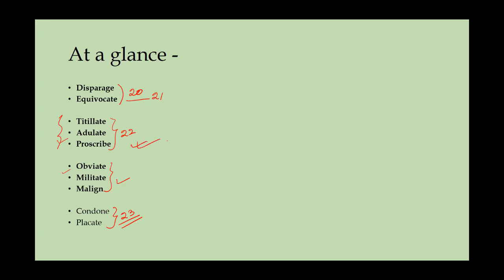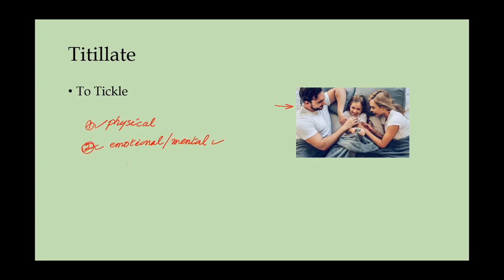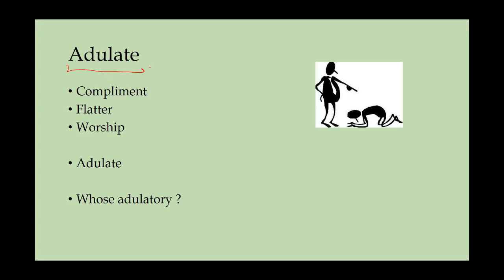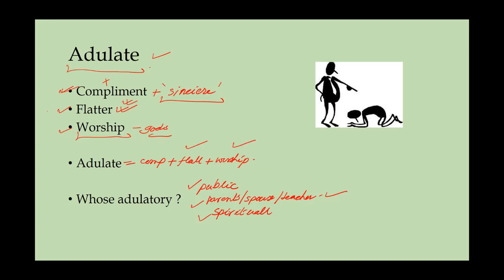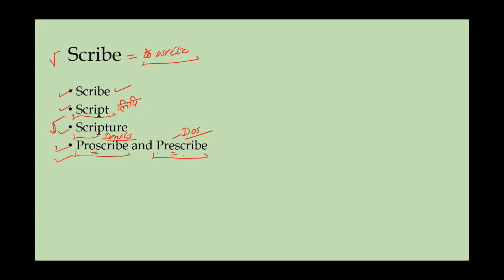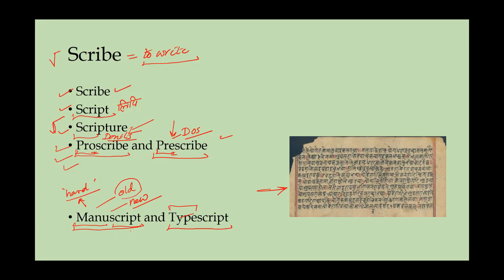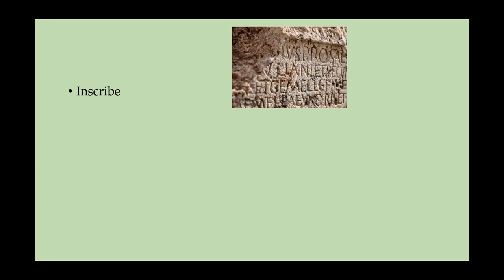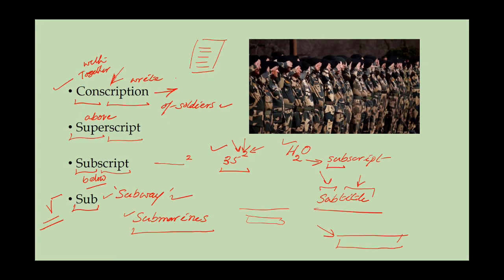Word Power Made Easy Norman Lewis Session 22 part 1